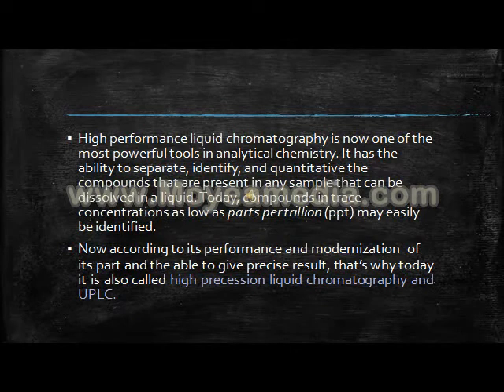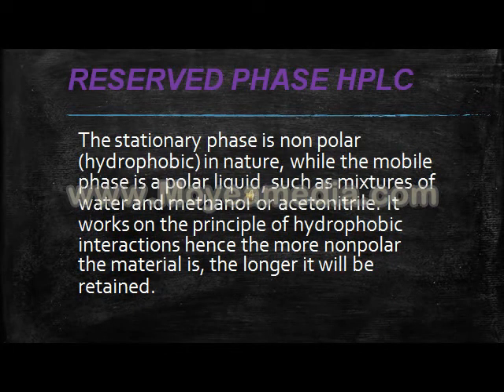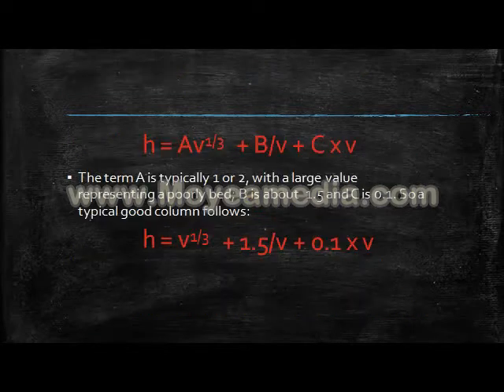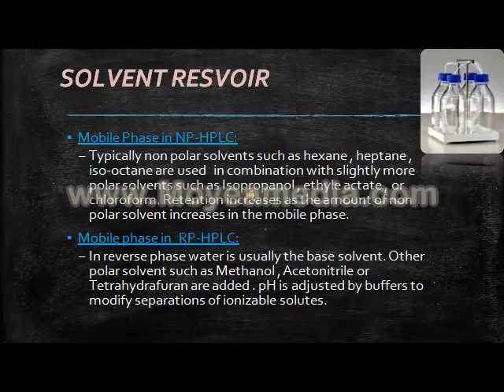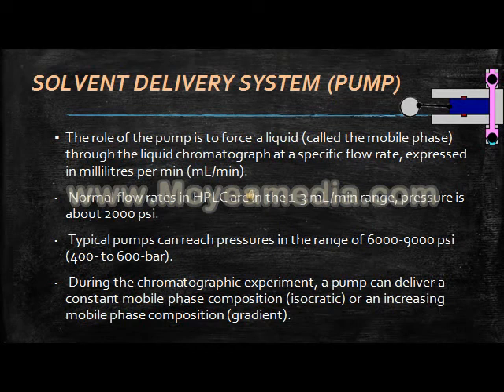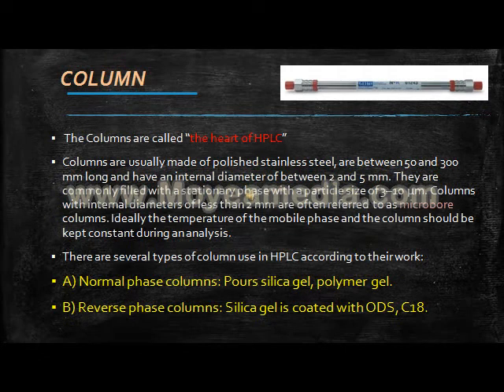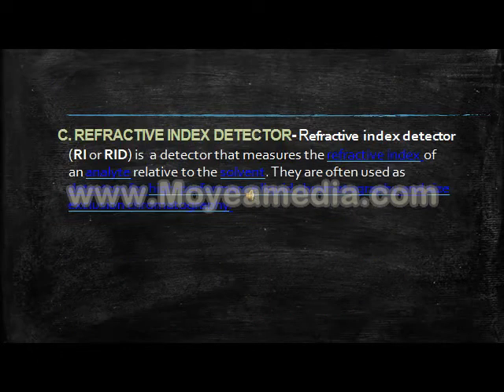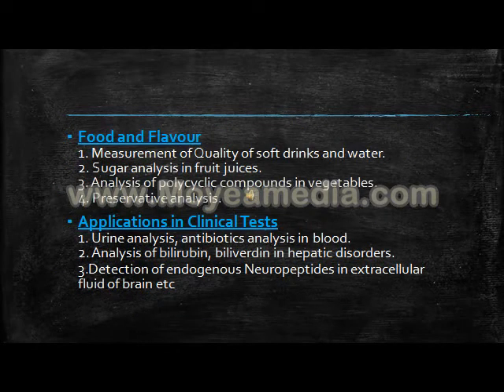HPLC High Pressure Liquid Chromatography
Concept on High Pressure liquid Chromatography- Principle, types, instrumentation and application all in one. A worth going through presentation for benefit of all